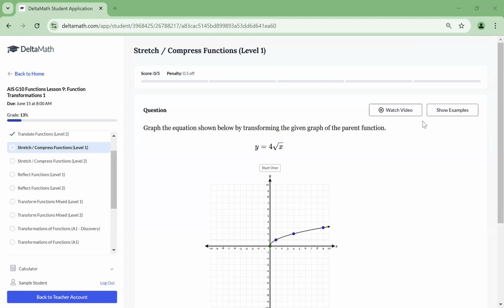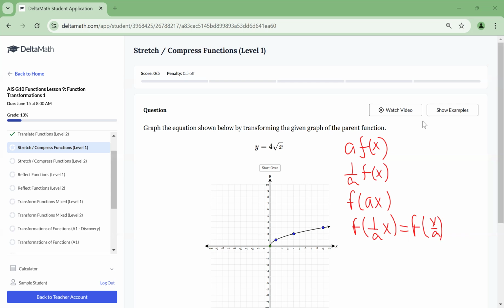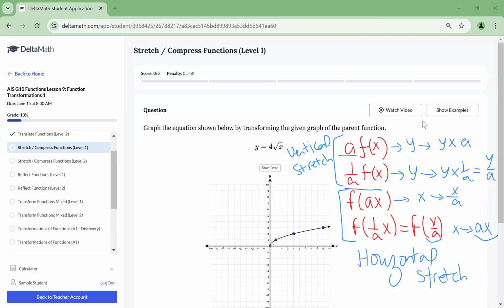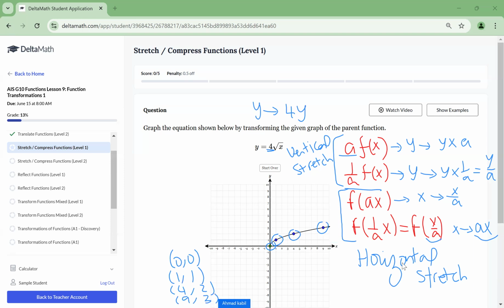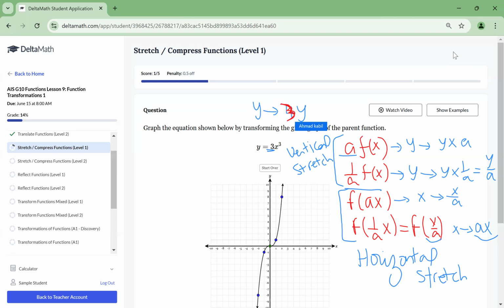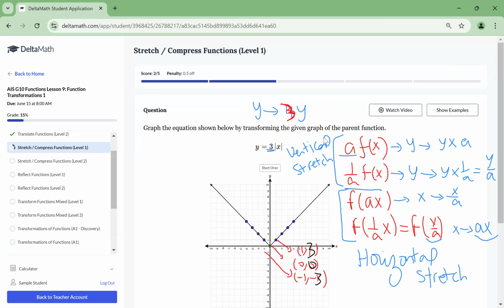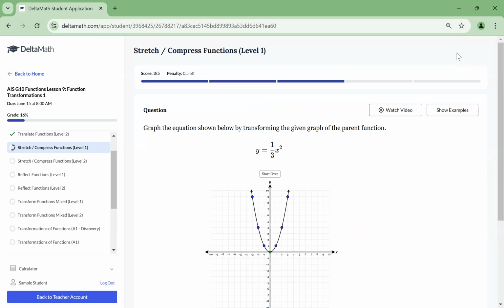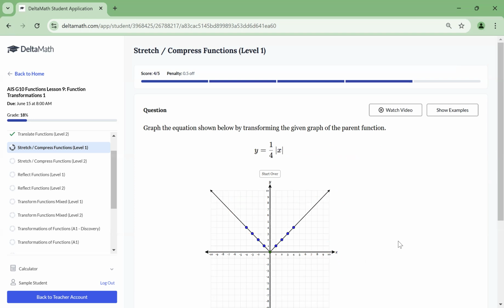Stretching Functions L1